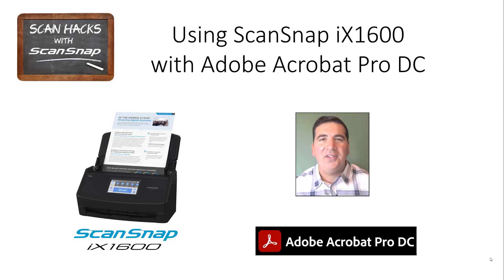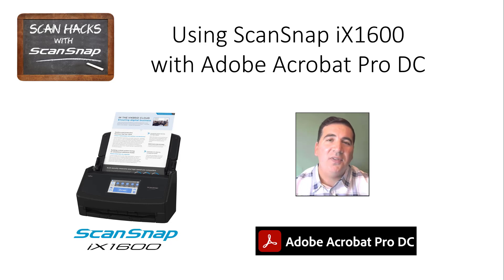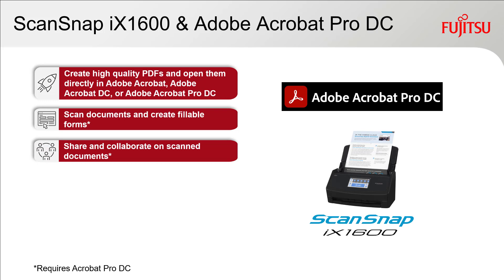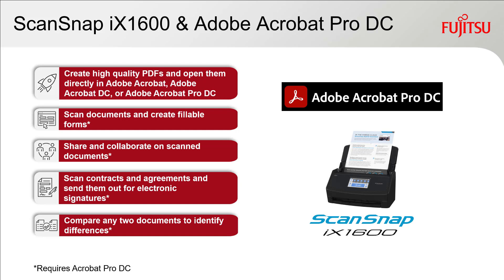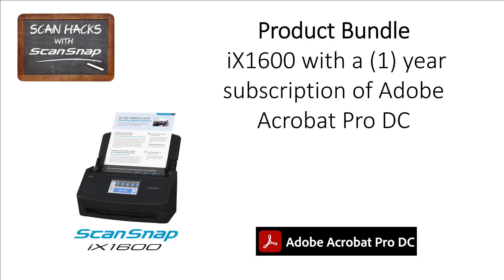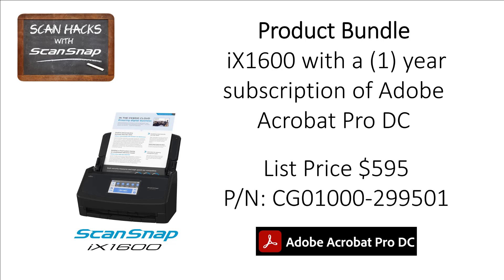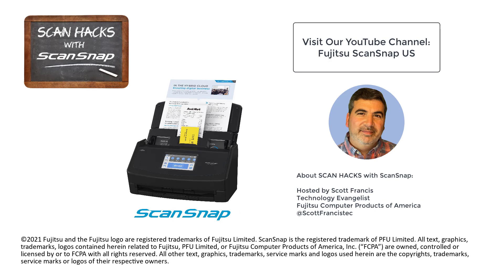ScanHacks – ScanSnap iX1600 and Adobe Acrobat Pro DC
Learn about some of the great ways the ScanSnap iX1600 works with Adobe Acrobat Pro DC.